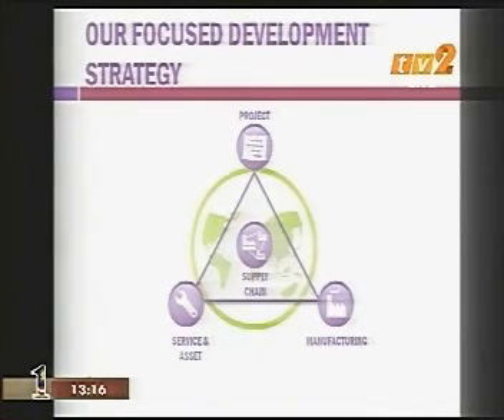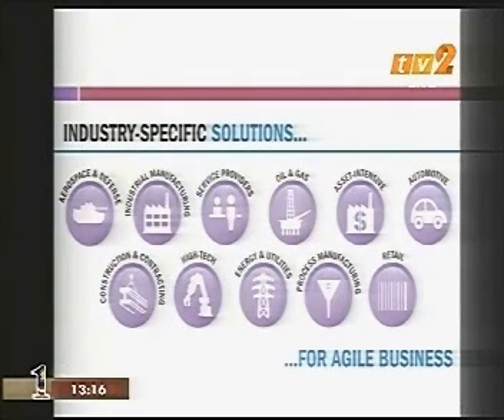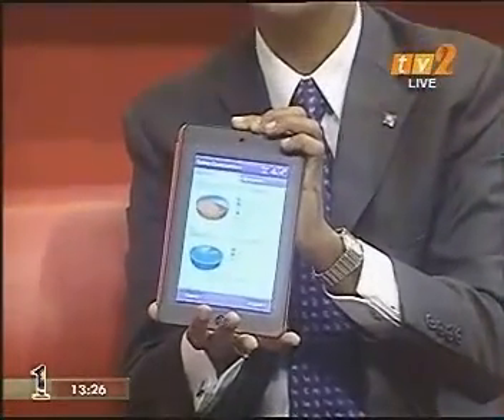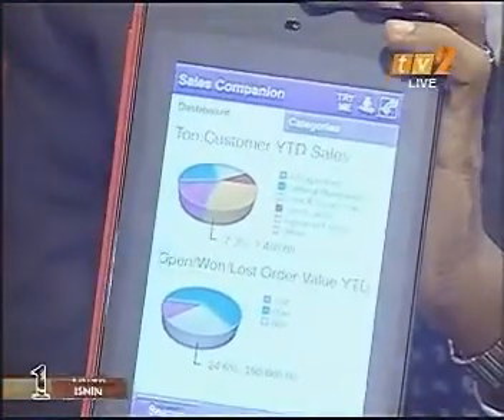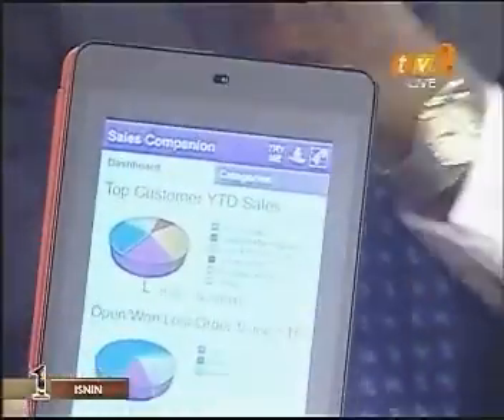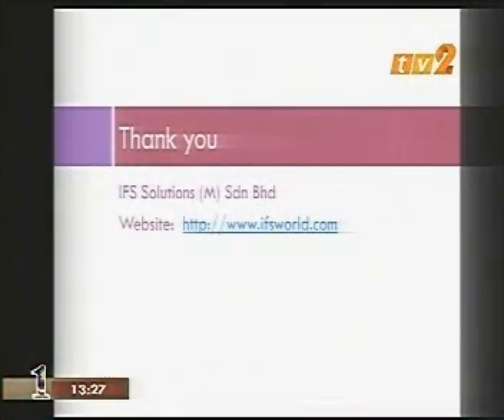TV2 Hello On Two "How IFS Applications can help Enterprises" 27 01 2014